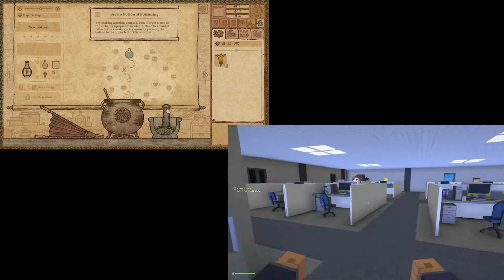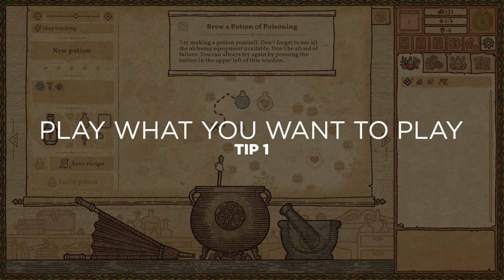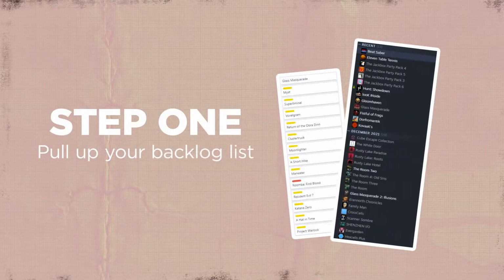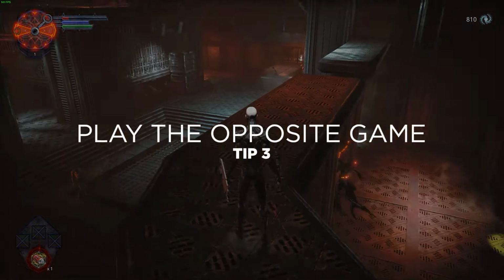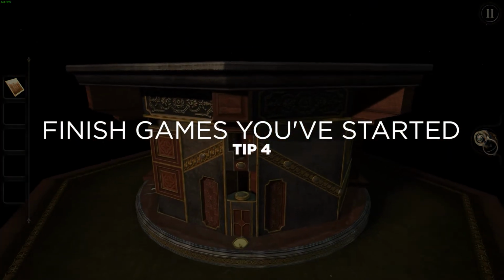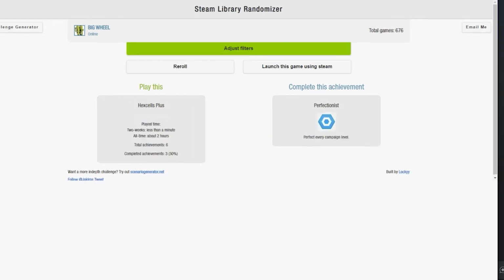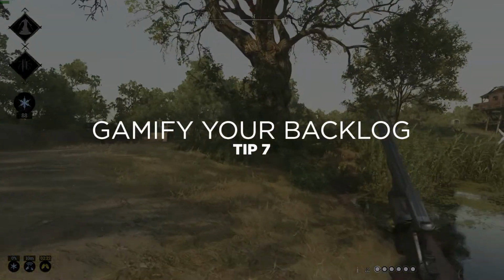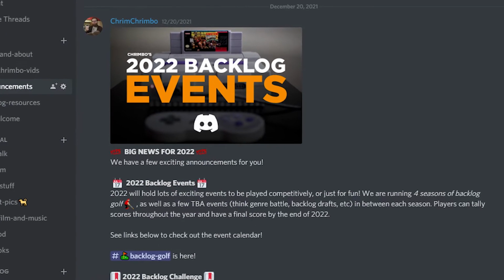Can't Decide which New Video Game to Play?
Having a hard time picking a new video game to play? Have no fear. This video will help you choose the next game you'll play from your gaming backlog.

Feeling stuck?

Timeline:
00:00-00:36 | Intro
00:37-01:32 | Play the Game you Want to Play
01:33-02:36 | Pick Good Short Games
02:37-03:39 | Play the Opposite Game
03:40-04:30 | Finish Games You've Started
04:31-05:30 | Trust in RNG
05:31-06:13 | Fresh Install
06:14-07:05 | Gamify Your Backlog
07:06-07:25 | Join our Discord/Conclusion

Games Featured:
Potion Crafter, The Room, Family Man, Halo Infinite, Glass Masqueradde, Look INside, Dicey Dungeons, Dorfromantik, Hunt Showdown, Hellpoint, Uncharted 3, Heat Signature, Octopath Traveler, Astral Chain, Bug Fables, Ghost of Tsushima